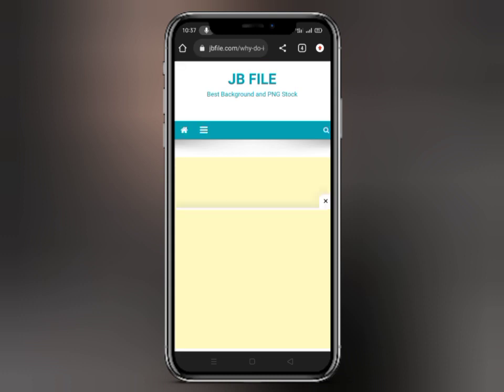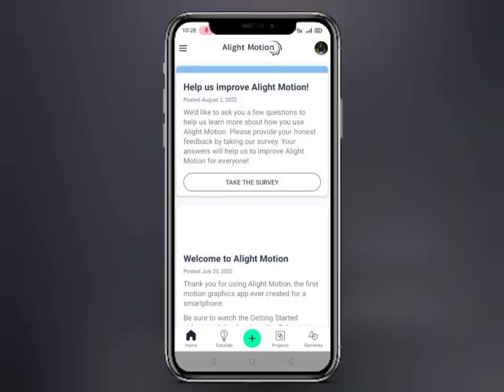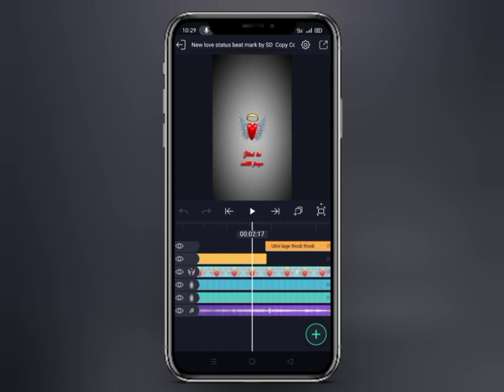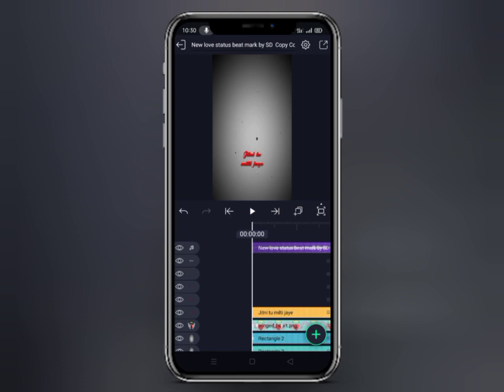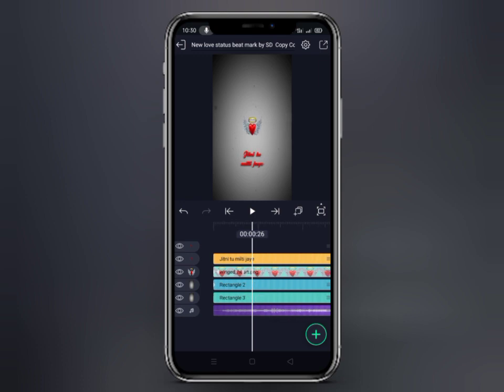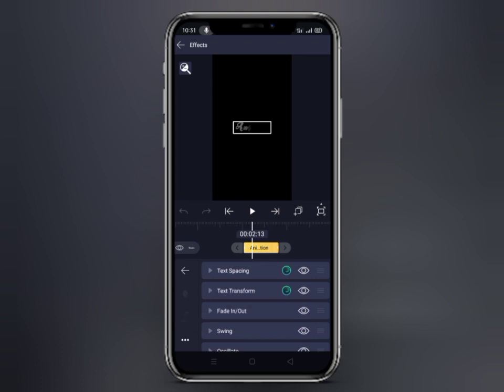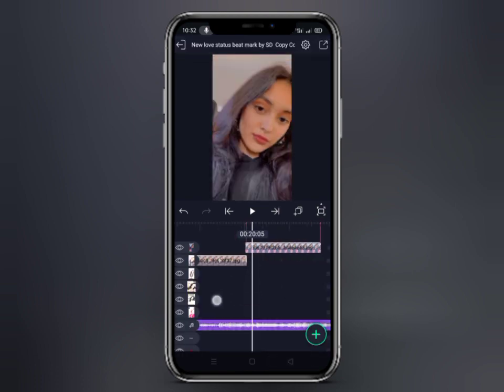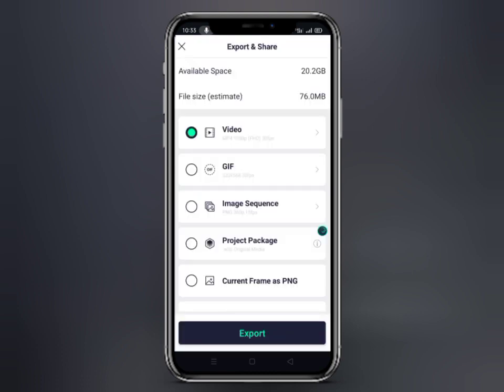Jitni Tu Milti Jaye X Kabira Status Editing😍New alight motion video editing❤️@SurajDas12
Jitni Tu Milti Jaye X Kabira Status Editing😍New alight motion video editing❤️@Suraj Das

    😍❤️Status video available on telegram 😍❤️

                      Status video - Niche Dekho😌

Your Queries -
Jitni tu milti jaye x Kabira Status Editing
jitni tu milti jaye utni lage thodi thodi whatsapp status
jitni tu milti jaye utni lage thodi thodi × kabira
jitni tu milti jaye utni lage thodi thodi
jitni tu milti jaye utni lage thodi thodi × kabira status
jitni tu milti jaye song status
jitni tu milti jaye x kabira status
jitni tu milti jaye x re kabira status
jitni tu milti jaye utni lage thodi thodi status
jitni tu milti jaye x re kabira blackscreen
jitni tu milti jaye status
New trending alight motion video editing
New trending alight motion text preset
New trending alight motion status editing
alight motion text preset
alight motion video editing
trending xml file in alight motion
alight motion xml
middle of the night xml file alight motion
xml file alight motion middle of the night
middle of the night slowed xml file
new alight motion xml file
xml,middle of the night xml ff
middle of the night xml editor
middle of the night xml video
trending xml file
trending alight motion video editing
trending xml
trending alight motion xml file
alight motion xml file
xml file
trending xml
xml file description
3d xml file alight motion
trending profile xml file
best xml file alight motion
ye lamha jo thehra hai
new xml file alight motion 2022
xml file
new trending xml preset file
free fire jab bhi teri yaad aayegi status
new trend xml file
trending xml file
xml file
tiktok new trend xml file
xml
tiktok new trend alight motion xml file
trending xml
full trending xml file
new trend alight motion xml file
xml file alight motion
trending preset
new trending xml file video editing tutorial
trend xml file
tiktok trending xml file video editing tutorial
new xml
trend xml files
new trending xml
trending xml song
alight motion
alight motion best video editing tutorial
trending lyric video editing alight motion
alight motion black effect editing tutorial
alight motion edit
instagram reels
instagram reels trending video editing
instagram reels trending school videos editing
instagram reels trending college videos editing
instagram trending college video editing
instagram reels editing
social media viral reels editing
whatsapp facebook instagram reels editing viral
whatsapp facebook instagram reels editing tutorial
whatsapp facebook instagram viral reels editing

@Technical Miraj

@SB Tech

@TECH TO TALK

@Technical SK Expert

@Sudip Talk

@technical mahatma

@Edit For U

@RC Creation

@RC TECHS

@Techno Jay

@TECH TO TALK

@Edit club